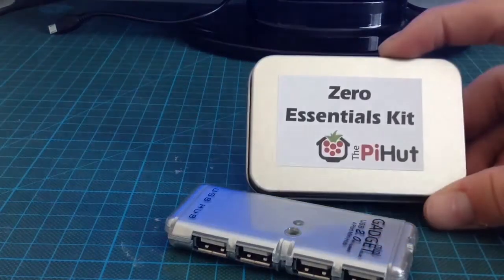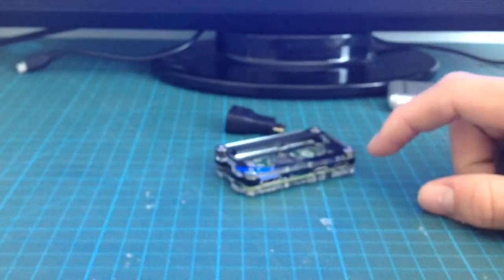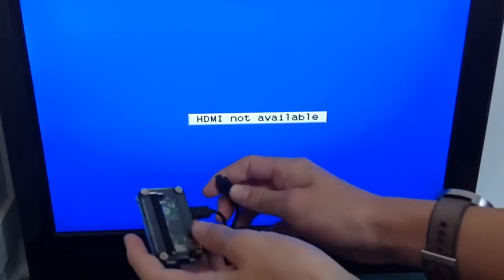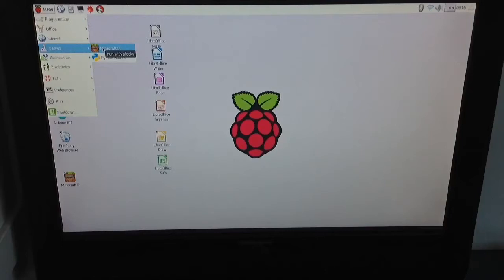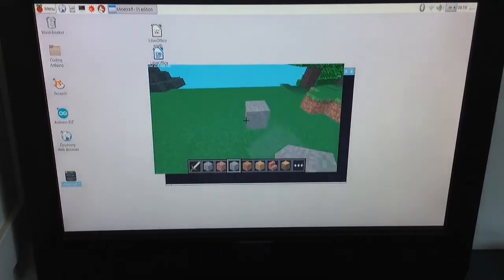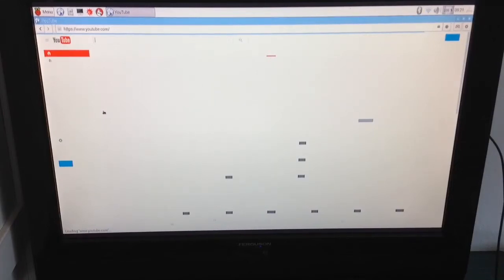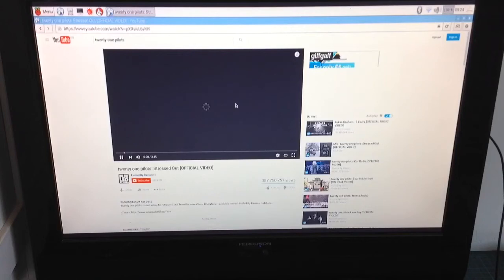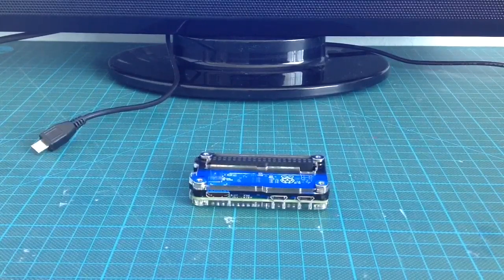Raspberry Pi Zero Review | The Pi Hut | Raspbian OS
Today in this video, I review the Raspberry Pi Zero and the Raspbian OS.
Within the Raspbian OS, I test out the internet speeds, YouTube, Minecraft, Libre Office and the terminal.